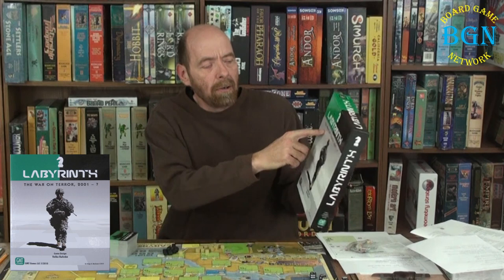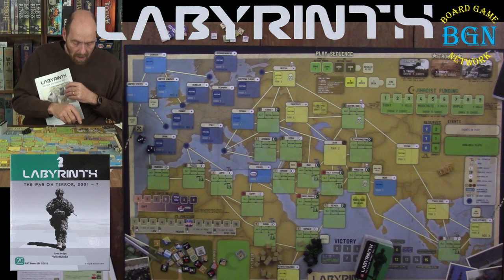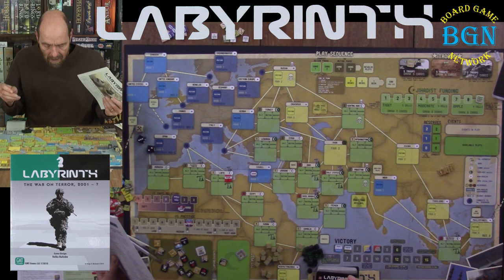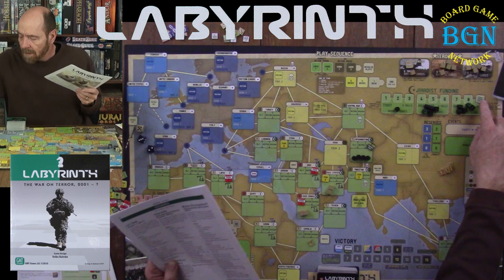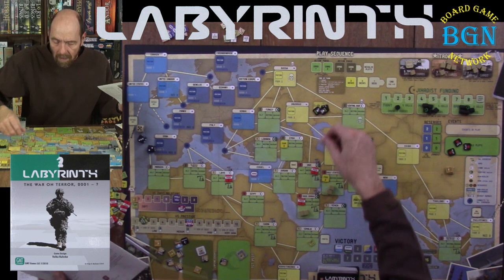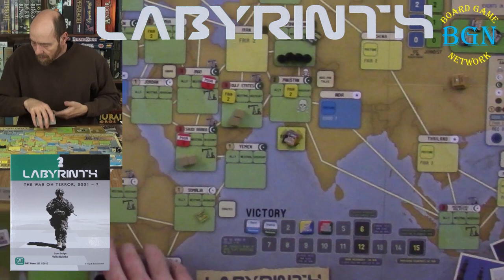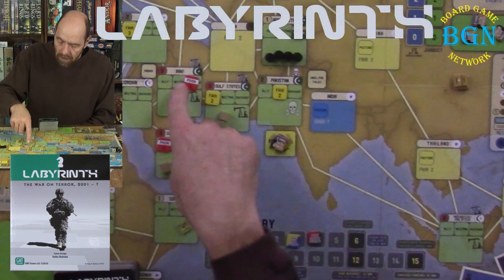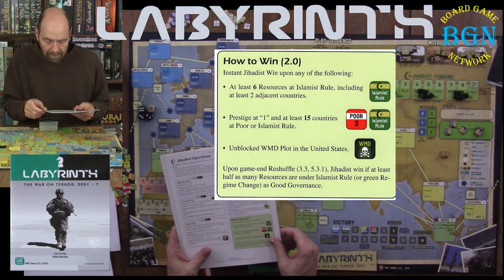How to play Labyrinth: The War on Terror 2001 - ?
2001: The “American Century” had closed with a single Cold War superpower standing and a pause in conflict that some at the time dubbed “The End of History”. It wasn’t.

In the Middle East and South Asia, an Islamic revival was underway. Resentments bred in part of US support for the regions’ anti-Soviet tyrannies soon erupted into a new struggle against the West. Wealthy Saudi fanatic Usama bin Ladin issued a declaration of holy war against America in 1996 and then fired the first shots with spectacular terrorist attacks on US targets in East Africa in 1998 and the Arab Peninsula in 2000.

Bin Ladin’s al-Qaeda organization plotted securely under the protection of the Taliban, a fundamentalist movement in Afghanistan born of the anti-Soviet “Bear Trap” of the 1980s. By 2001, al-Qaeda had set in motion even more devastating strikes — this time within the US Homeland — that Bin Ladin hoped would light off a global Muslim uprising. Uprising or not, the Western response to those September 11th attacks would reshape international affairs from London to Jakarta and from Moscow to Dar es Salaam.

Labyrinth takes 1 or 2 players inside the Islamist jihad and the global war on terror. With broad scope, ease of play, and a never-ending variety of event combinations similar to GMT’s highly popular Twilight Struggle, Labyrinth portrays not only the US efforts to counter extremists’ use of terrorist tactics but the wider ideological struggle — guerrilla warfare, regime change, democratization, and much more.

From the award-winning designer of Wilderness War and later Andean Abyss, Cuba Libre, A Distant Plain, and Fire in the Lake, Labyrinth combines an emphasis on game play with multifaceted simulation spanning recent history and near future. In the 2-player game, one player takes the role of jihadists seeking to exploit world events and Islamic donations to spread fundamentalist rule over the Muslim world. The other player as the United States must neutralize terrorist cells while encouraging Muslim democratic reform to cut off extremism at its roots. With the game’s solitaire system, a single player as the US takes on ascending levels of challenge in defeating al-Qaeda and its allies.

The jihadists must operate in a hostile environment — staying below the authorities’ radar while plotting terrorist attacks and building for the Muslim revolution. Will Iran’s Shia mullahs help or hinder the Sunni jihadists? Will the gradual spread of Islamist rule bring final victory — or will it be a sudden strike at the United States with an Islamic weapon of mass destruction?

The United States has the full weight of its military force and diplomacy at the ready — but it can’t be everywhere: will technological and material superiority be enough? US forces can invade and topple Islamist regimes, but how will the Muslim “street” react? And if quagmire results, how will the US find its way out?

Labyrinth features distinct operational options for each side that capture the asymmetrical nature of the conflict, while the event cards that drive its action pose a maze of political, religious, military, and economic issues. In the parallel wars of bombs and ideas, coordinated international effort is key — but terrorist opportunities to disrupt Western unity are many. The Towers have fallen, but the global struggle has only just begun.

“Let’s roll!”